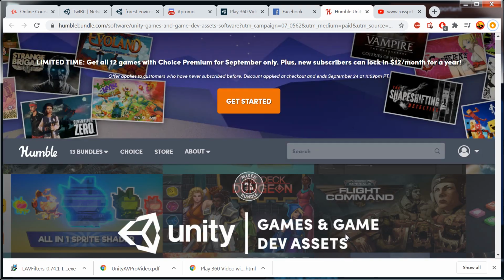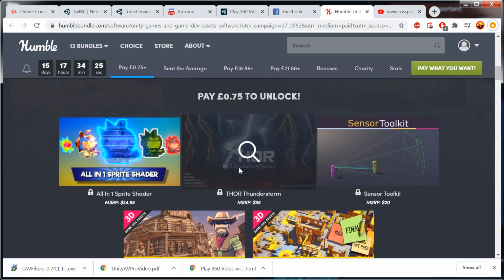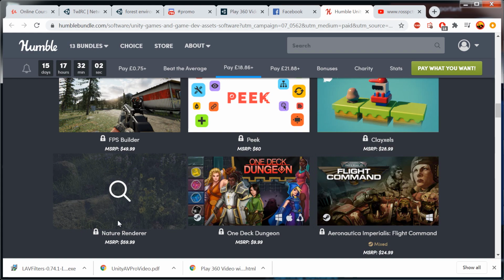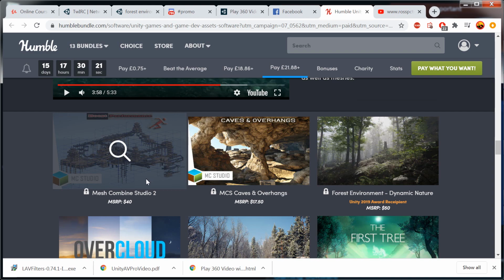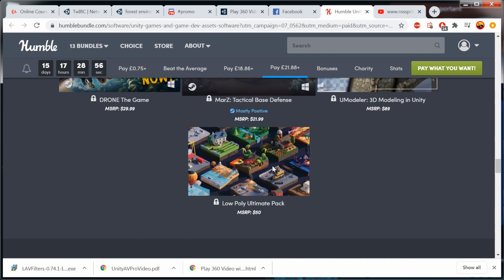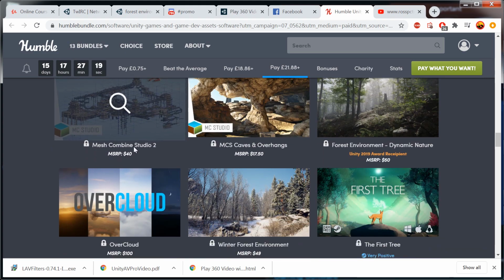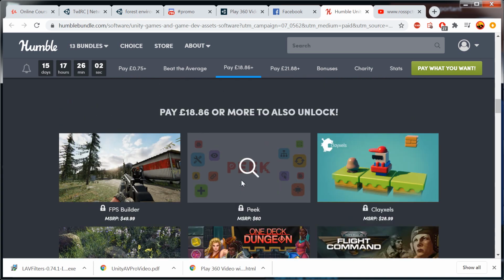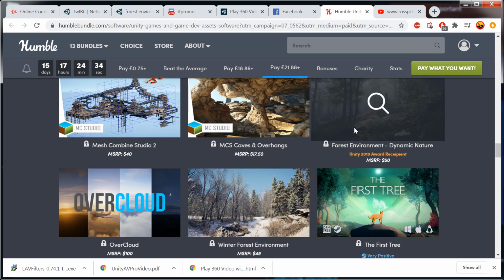humble bundle sept 2020, Unity assets, grab it !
Capture 27